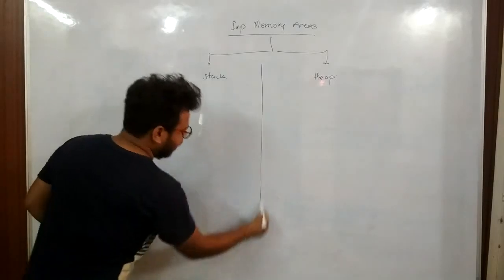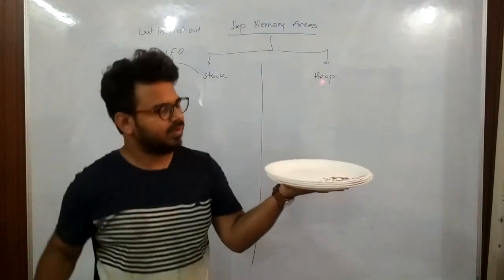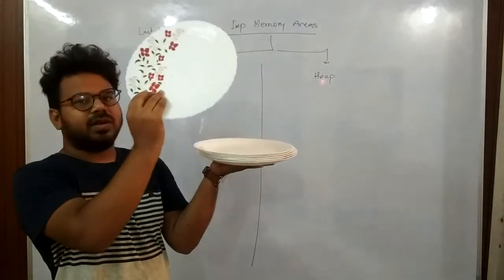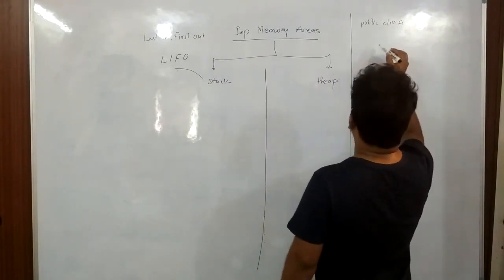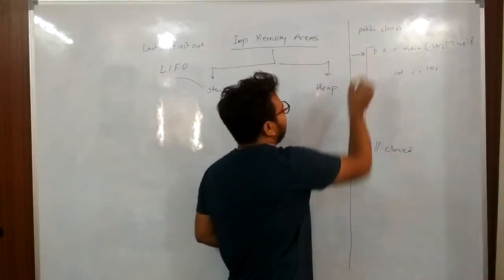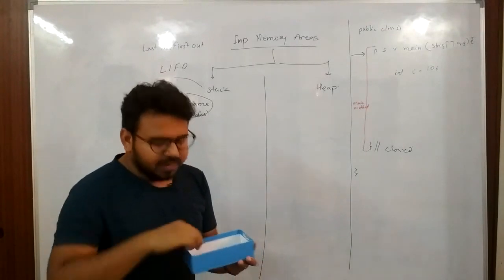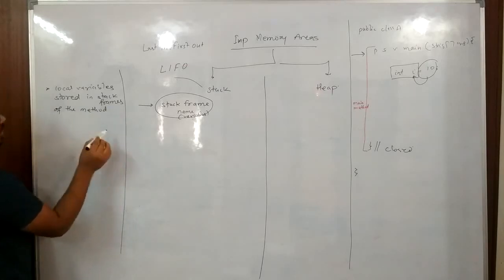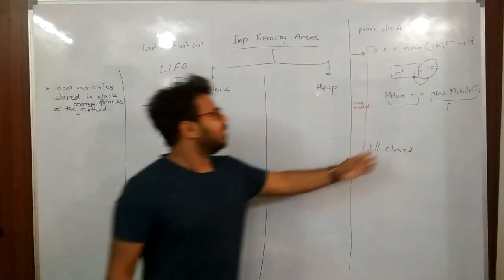Stack Area And Heap Area in Java Memory Part 1 Visualization